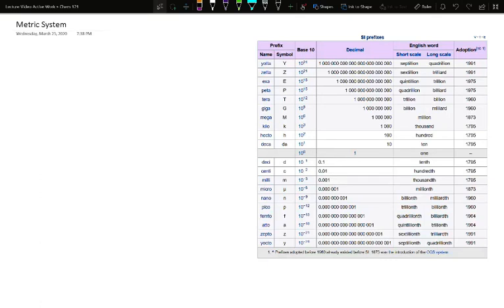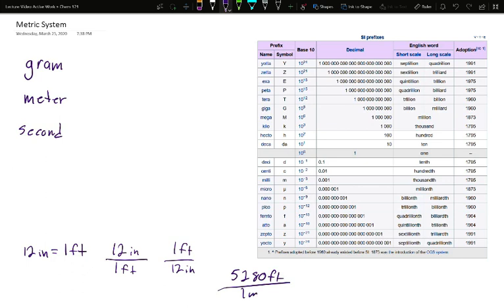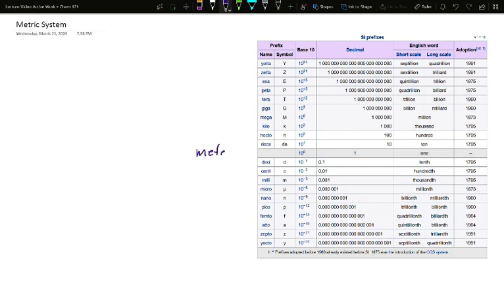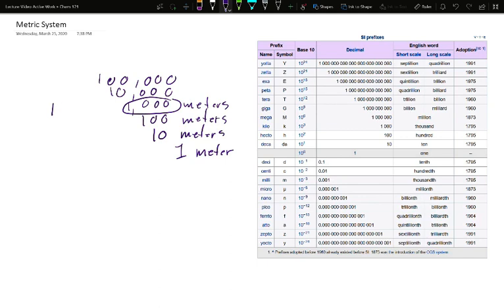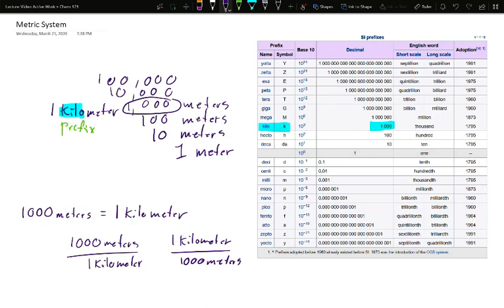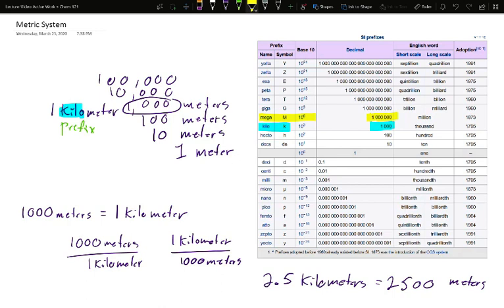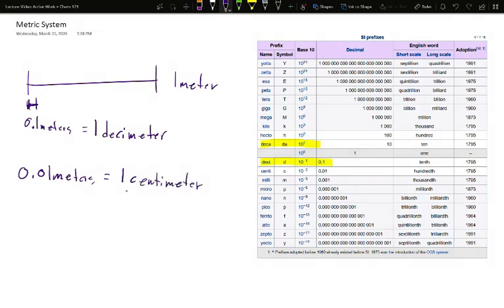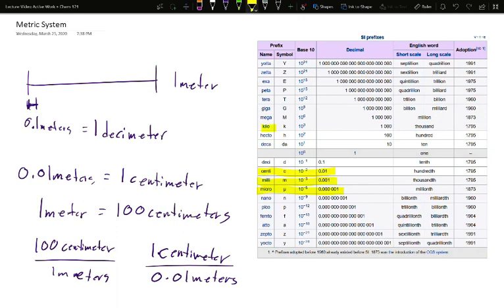Units 2 - Metric System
Prefixes of the metric system for chemistry